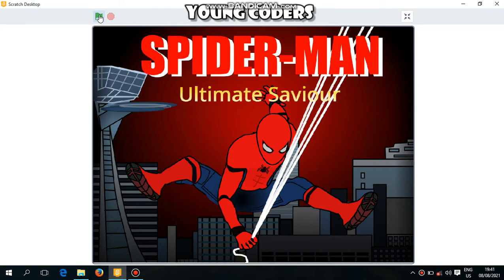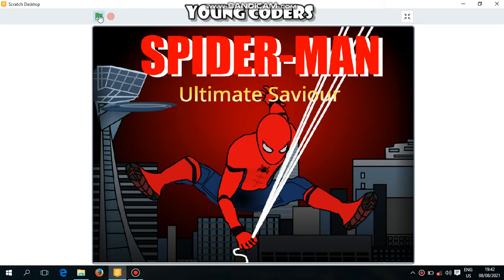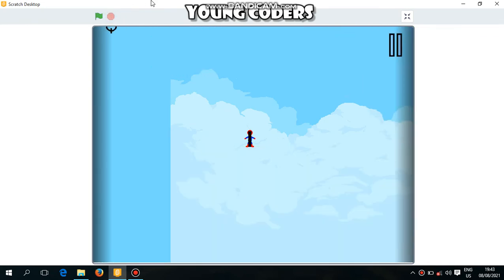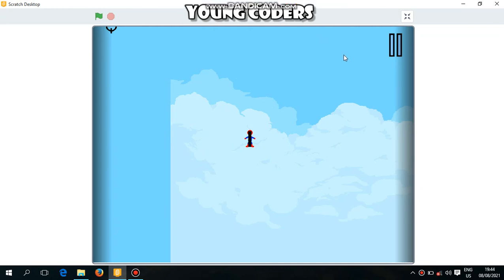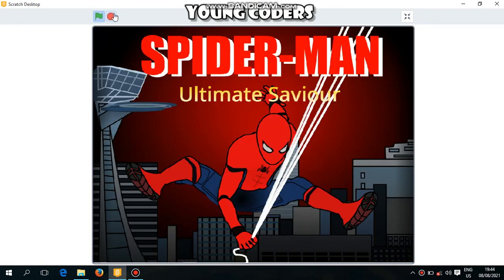Young Coders - FGC IKOLE EKITI